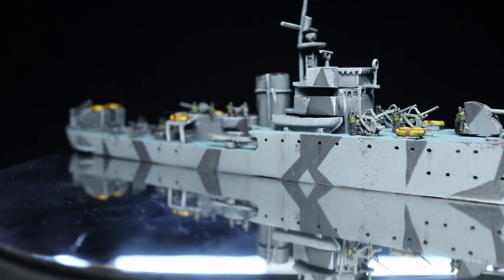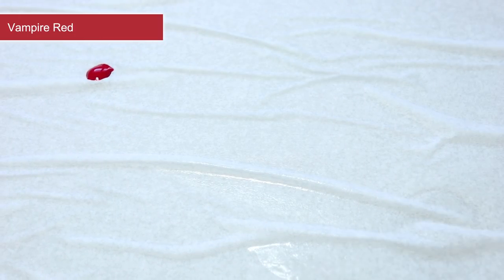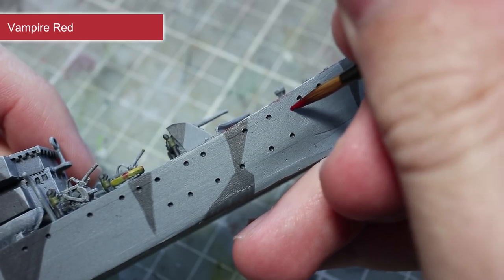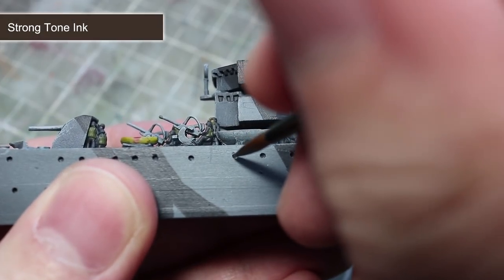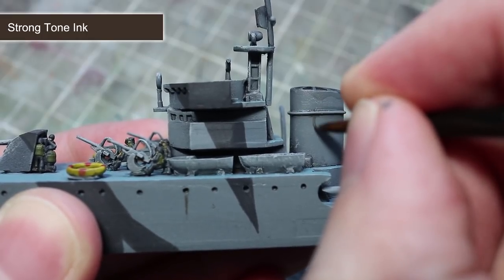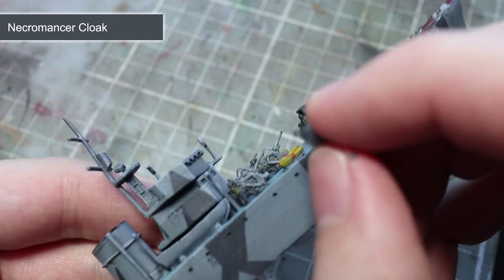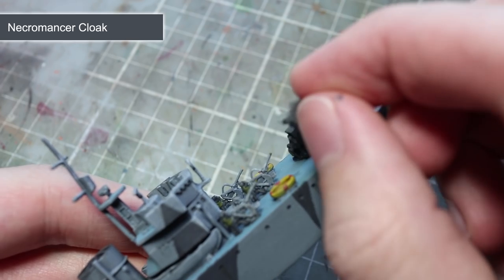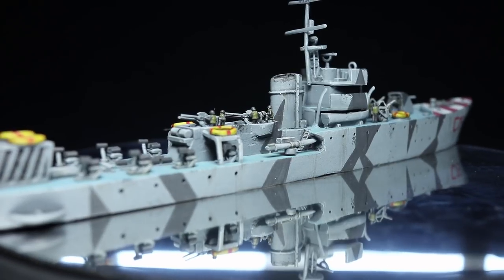How To Paint Extra Details: Cruel Seas Tutorial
In this Cruel Seas painting tutorial I show you how to paint extra details on your Cruel Seas ships.

Paints Used:
Spaceship Exterior
Vampire Red
Strong Tone
Necromancer Cloak
Uniform Grey
Chaotic Red